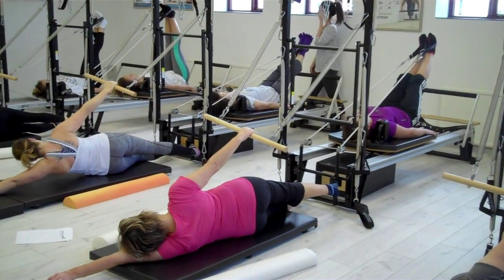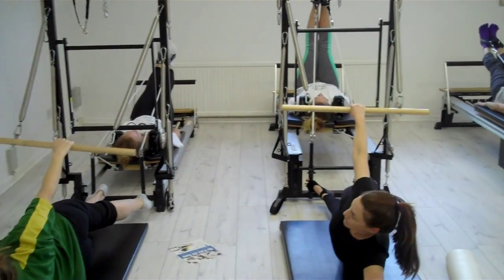Clinical Pilates Reformer Multi Equipment Manchester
Clinical Pilates reformer multi equipment gives versatility, challenge and exploration of natural movement and breath. Using the reformer, tower and arc barrels the body goes through movement patterns building strength,precision and functionality for every day life.